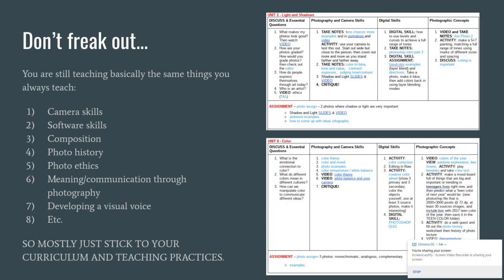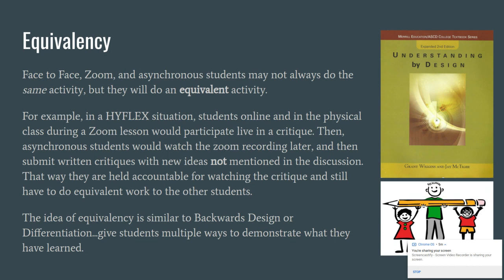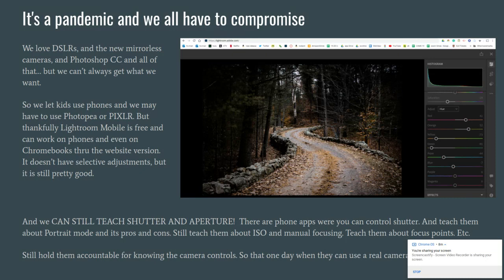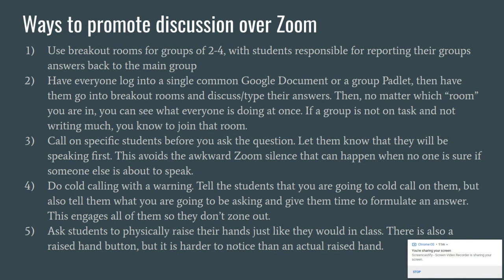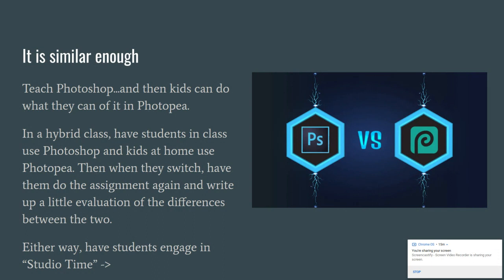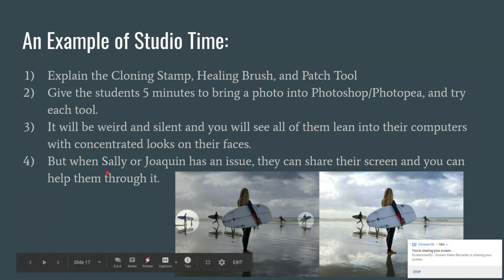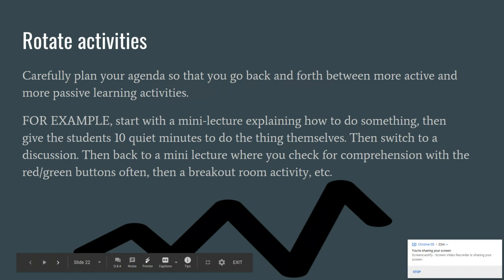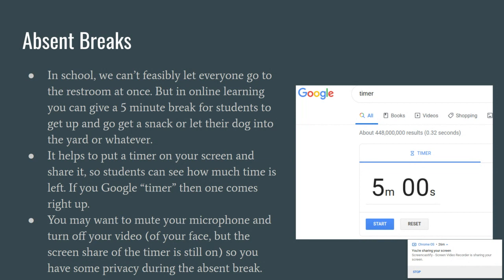How to teach PHOTOGRAPHY as an Online or Hybrid or Hyflex class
How to use Padlet for critiques, how to engage students over Zoom, how to deal with shutter speed and aperture, etc.